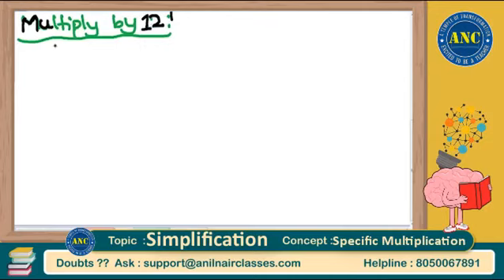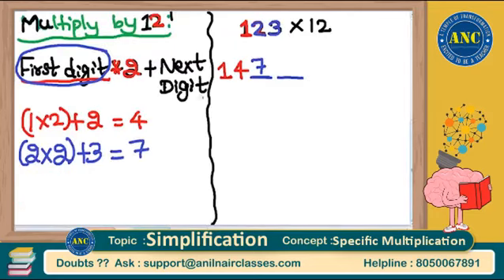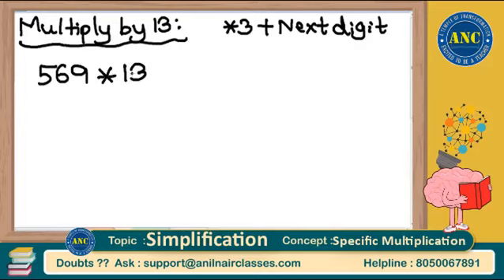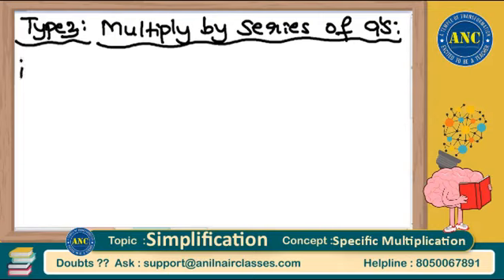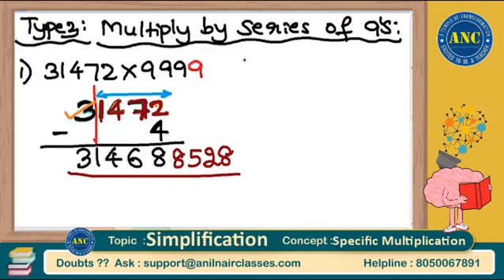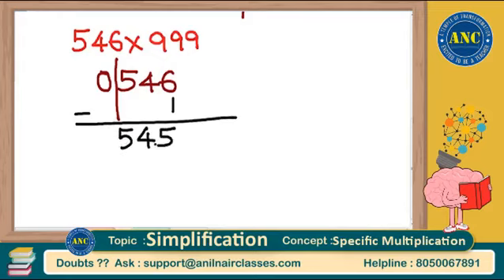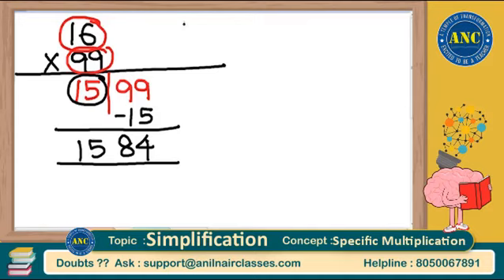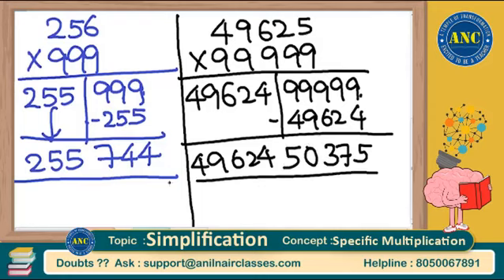Simplification shortcuts Session 7 Anil Nair classes